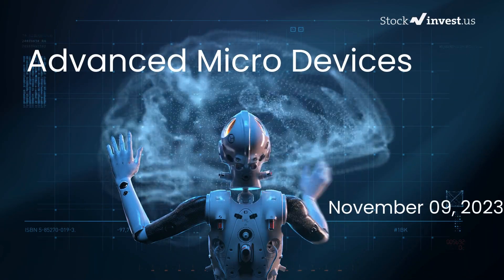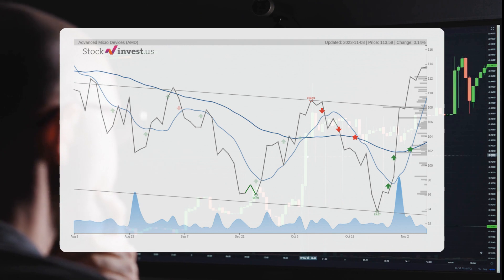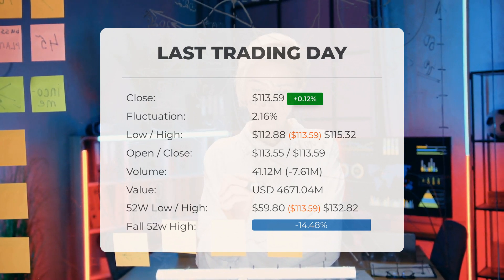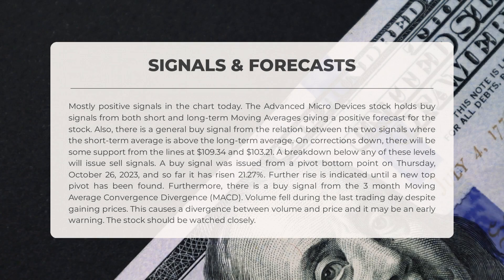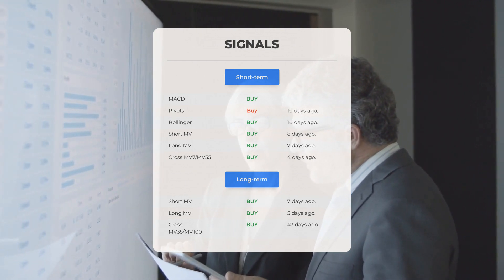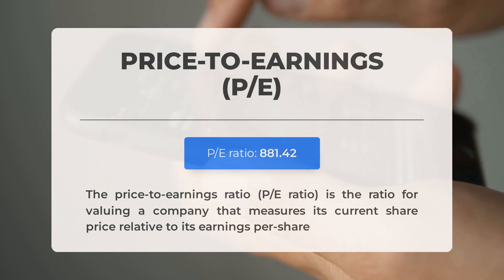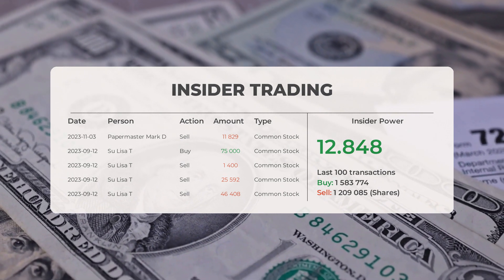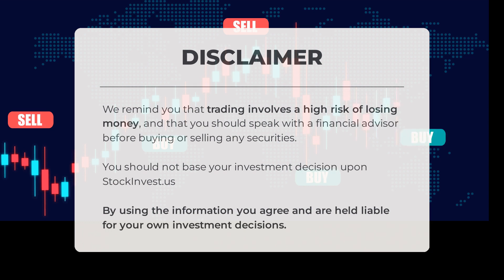Advanced Micro Devices's Big Reveal: Expert Stock Analysis & Price Predictions for Thursday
Advanced Micro Devices Stock Prediction and Forecast [AMD]

Advanced Micro Devices price prediction was made for Thursday, November 09, 2023

We go over the AMD Inc. stock and give our stock price prediction (AMD). Our AMD stock price analysis and stock price forecast on AMD for Thursday, November 09, 2023

Advanced Micro Devices Stock Analysis - AMD Stock Price Prediction for Thursday, November 09, 2023

AMD STOCK: THIS IS A AMD STOCK PRICE PREDICTION, AMD STOCK PRICE ANALYSIS, AND A AMD STOCK PRICE FORECAST VIDEO.